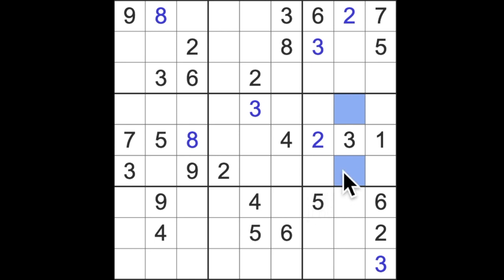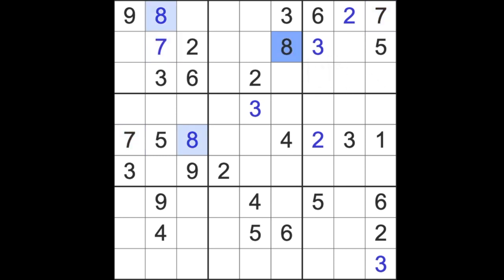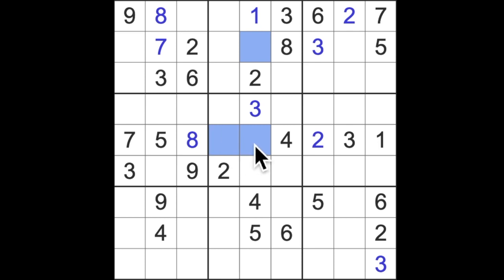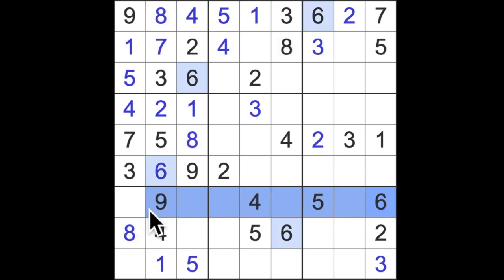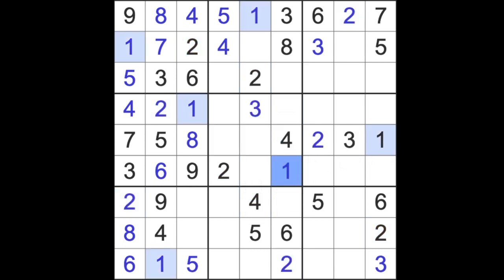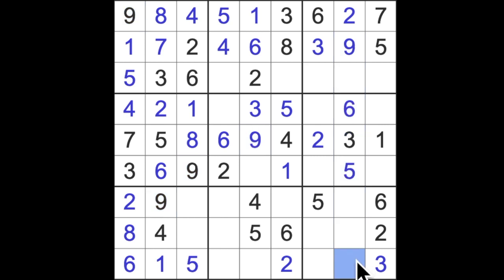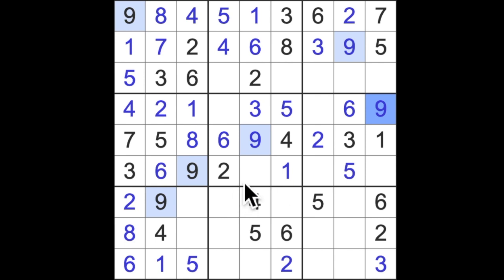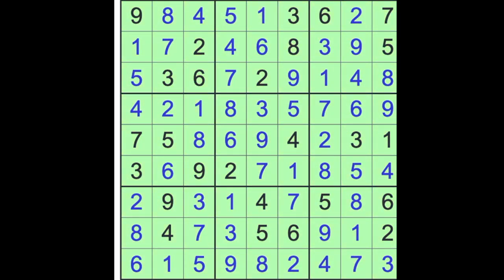Sudoku solution – New York Times sudoku 17 October 2022 Hard level